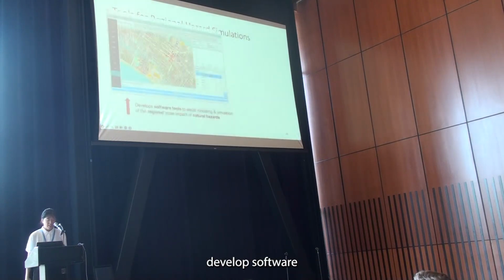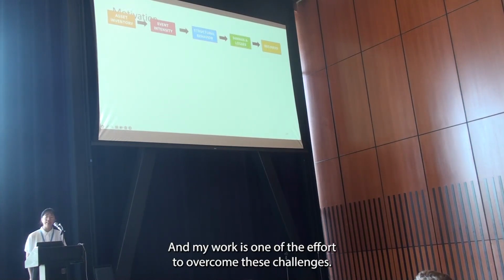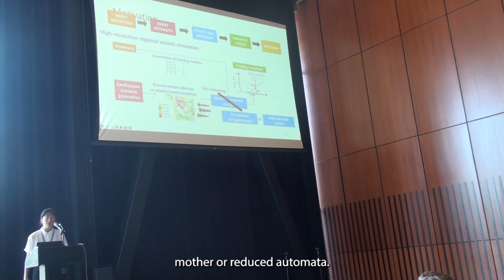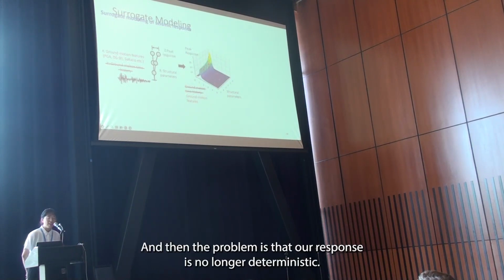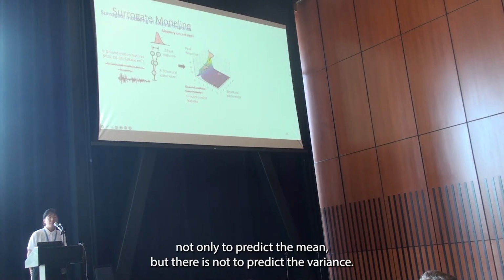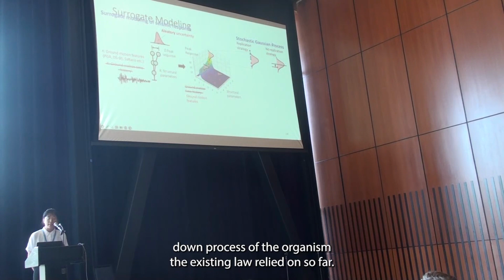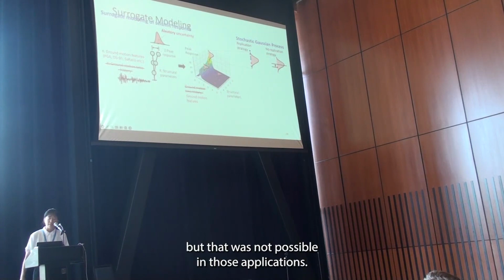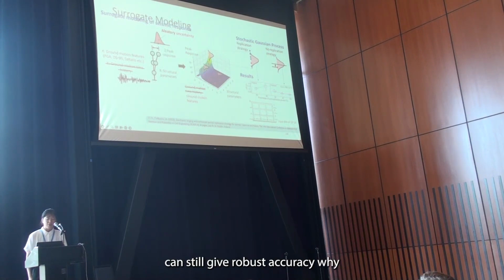Sang ri Yi, UCB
Lightning Talks, 2023 PEER Annual Meeting